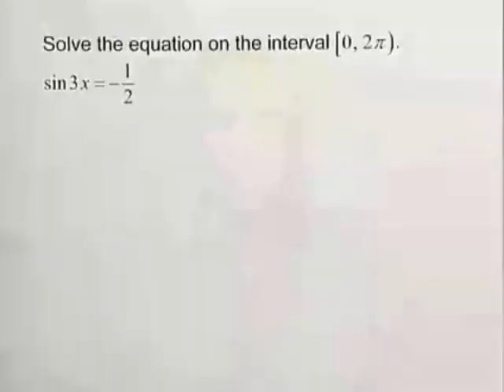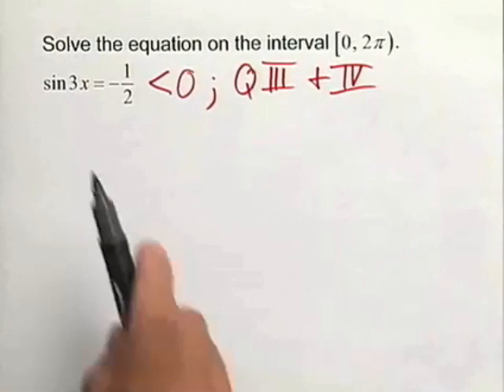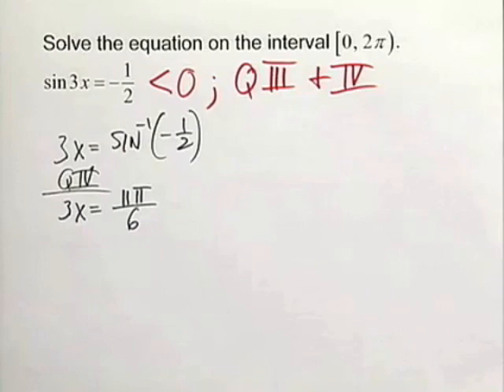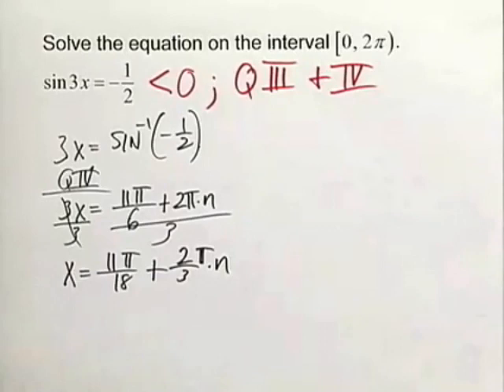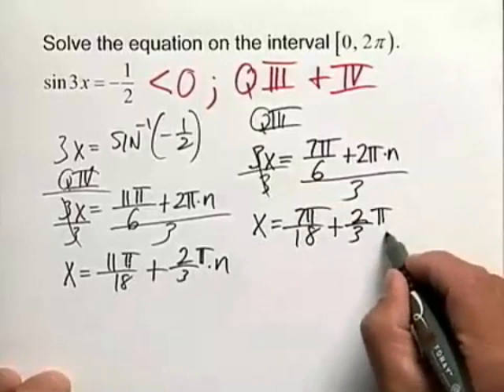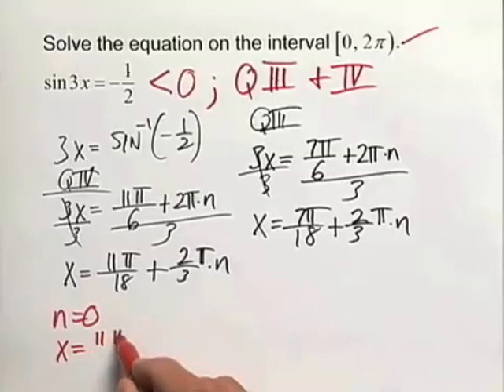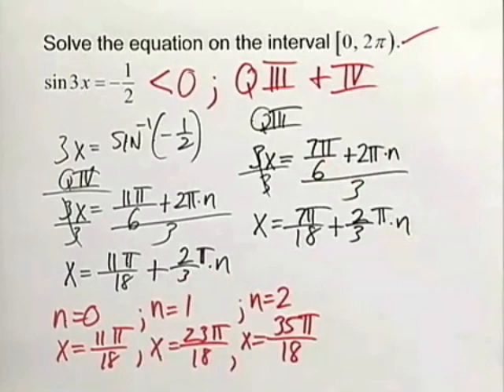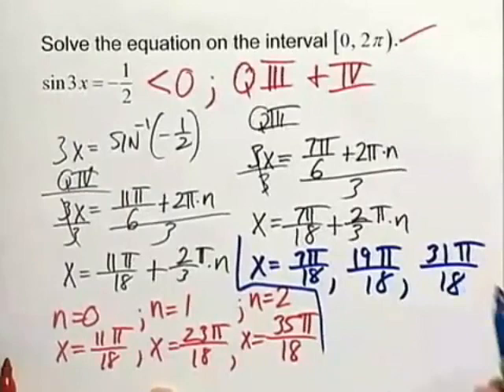Chapter Test Prep – Ch 6, Exercise 12